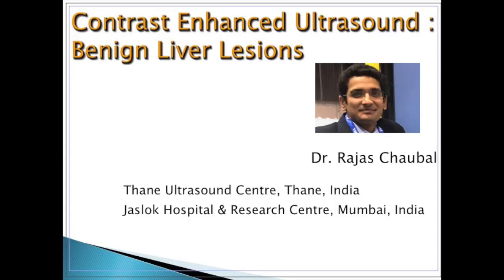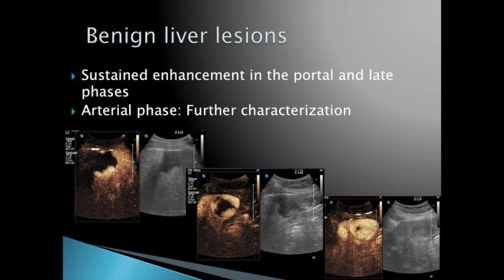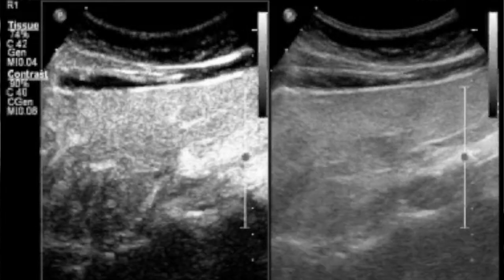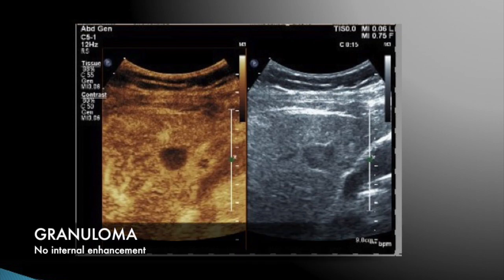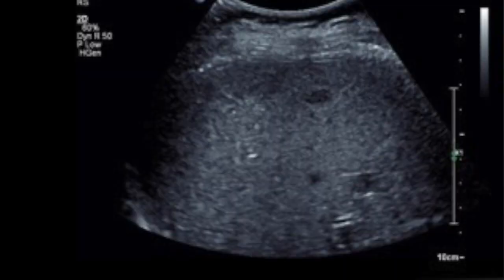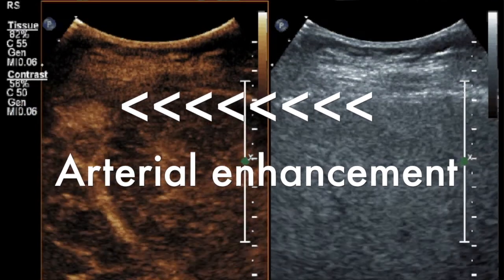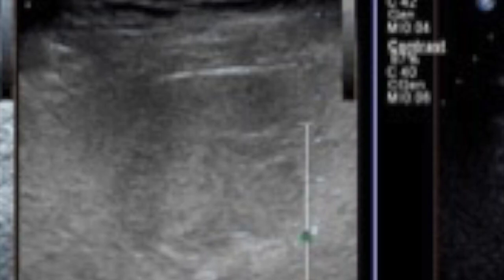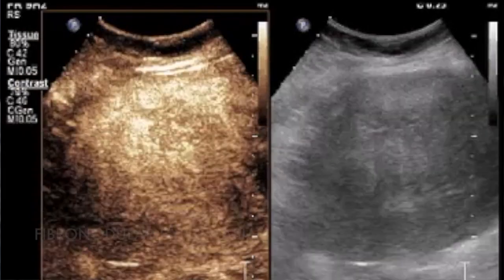TMT: CEUS in benign liver lesions by Dr Rajas Chaubal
In the second series on CEUS, Dr Rajas Chaubal speaks on the CEUS patterns of benign liver lesions. He also compares the liver lesion patterns with those seen on CT.